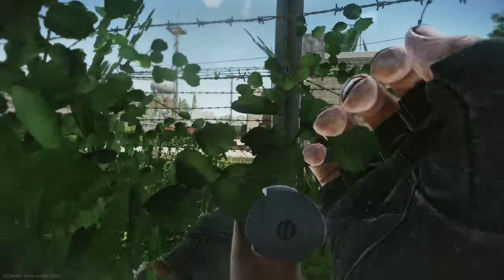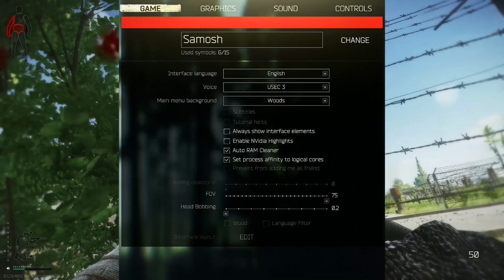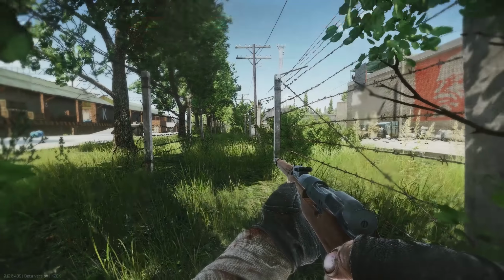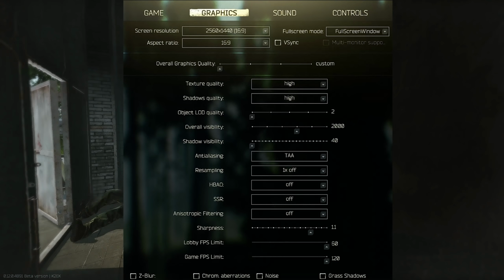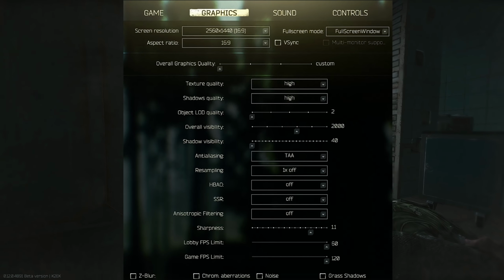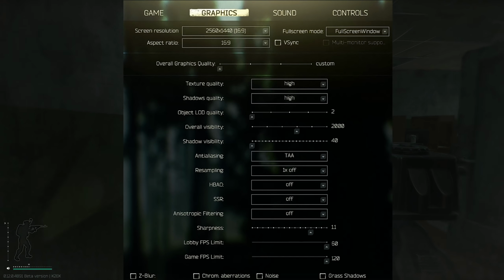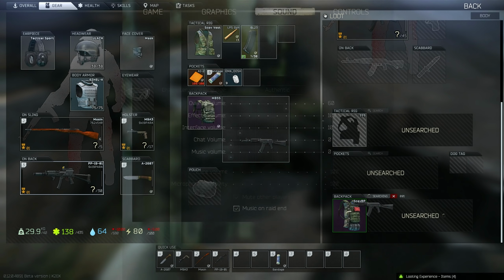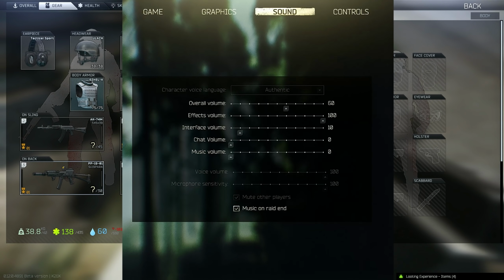THE BEST GRAPHICS SETTINGS FOR PVP AND VISUALS - Escape From Tarkov (0.12)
Today's video will be going over the best render settings (IMO) in Escape From Tarkov on the 0.12 patch - Following these settings will guarantee you the edge when fighting in PVP due to the sharpness and the quality, this will help you pick out players in dark places and from further distances.

This channel is dedicated to providing gameplay and funny moments videos. Please see the link below if you want to stay up to date with the latest news about certain games.

PC SPECIFICATION
Processor: Intel Core i7 6700K Processor
RAM: 16 GB DDR4 Corsair Vengence LPX
Graphics card: Asus GTX 1080 Strix
Storage: 512GB Samsung 850 Pro SSD + 2TB Western Digital Black
Motherboard: Asus Z170 Pro Gaming Motherboard
Monitor: Dell 24 Gaming Monitor – S2417DG

Intro:
Made by SmooothBrain

Hey you special people who read this far down in my description: Hope you are gonna get laid tonight... You deserve it because of how well you treat me and this channel... Unless your underage, in which case I hope you don't get laid however are still having a lovely day anyway.